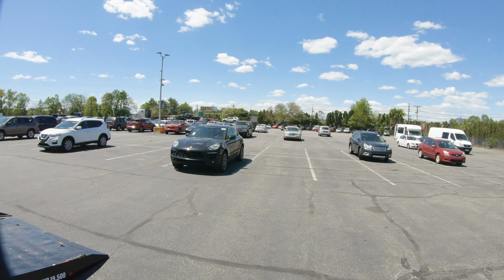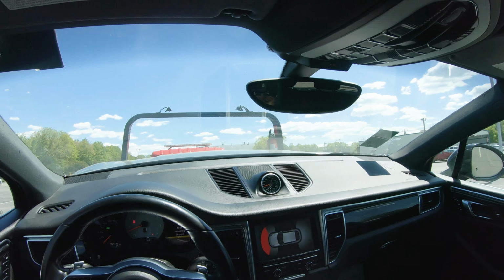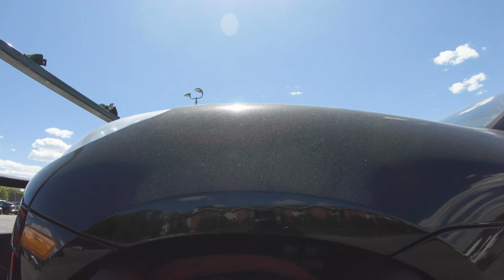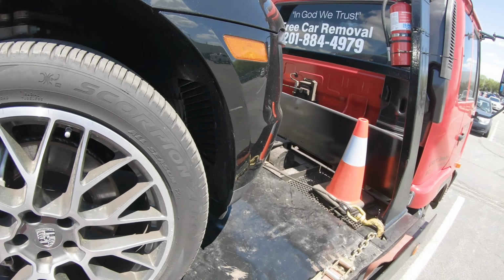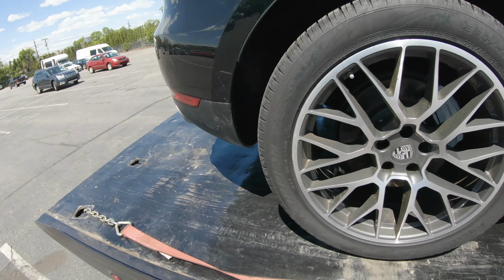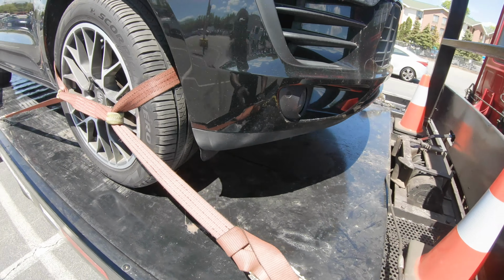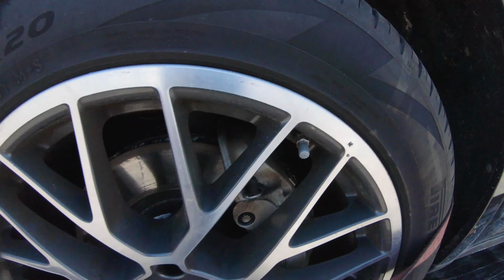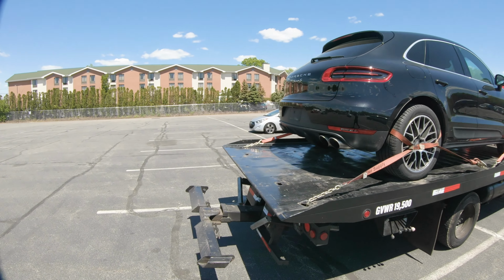Towing a Porsche Macan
Towing a run & drive Porsche Macan Safely.

Auto Transport business
Learn hotshot trucking
non cdl trucking
Towing business
wrecker
forklift a car
how to secure a car on a flatbed
loading a flatbed tow truck
 auto transport broker auto shipping towing truck hotshot car hauling freight broker acv auctions copart insurance auction
hot shot hauling
car hauling tips
towing tips
tow piglet
acv auction
auction walk around
car hauling business tips
hotshot hauling
porsche macan
owner operated
how to get customers
how to start a trucking company